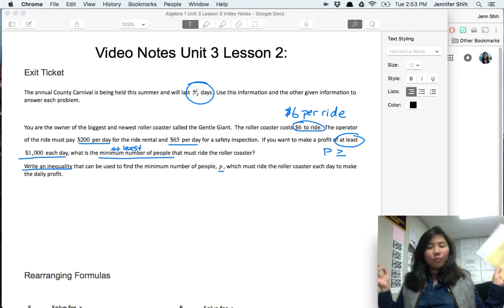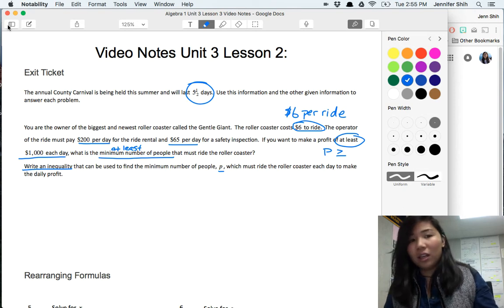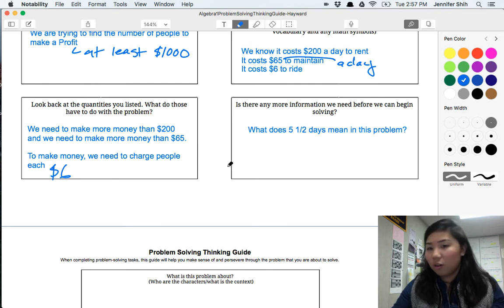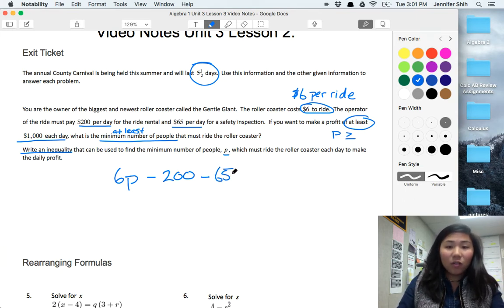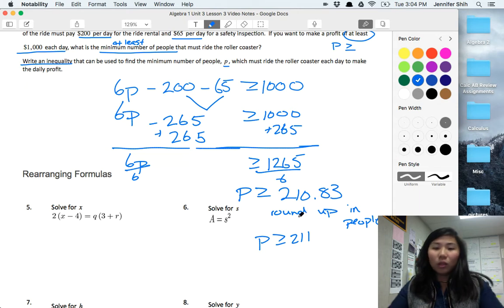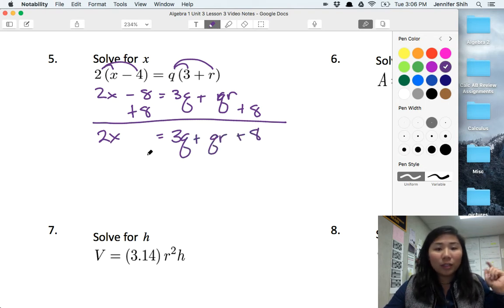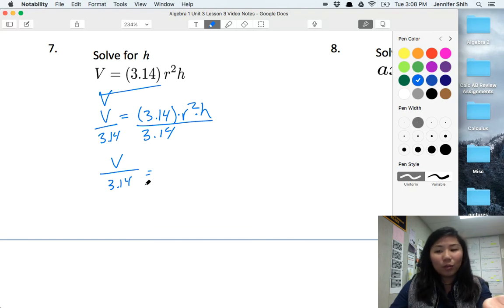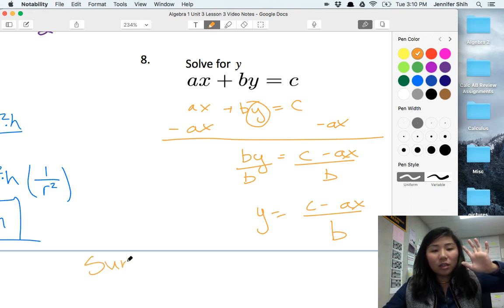Unit 3 Lesson 2 Rearranging Formulas and Problem Solving Thinking Guide